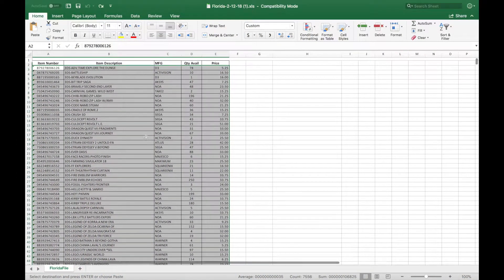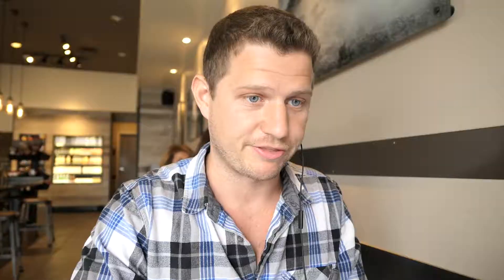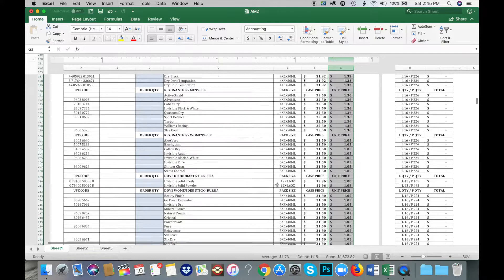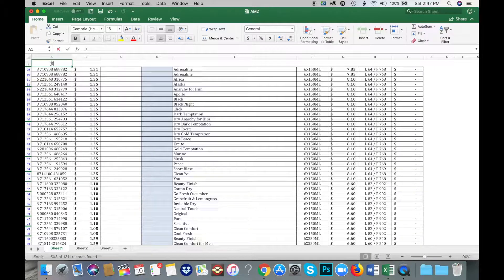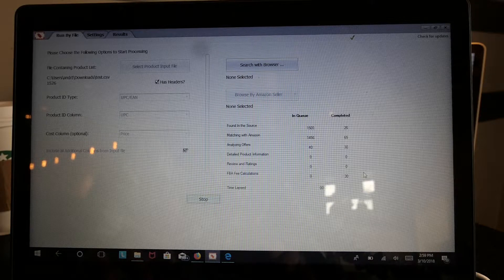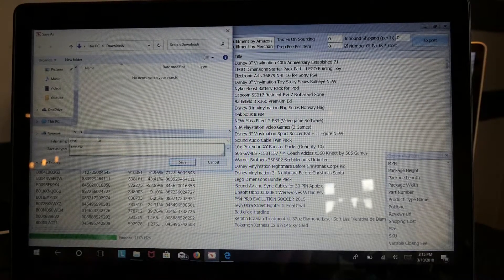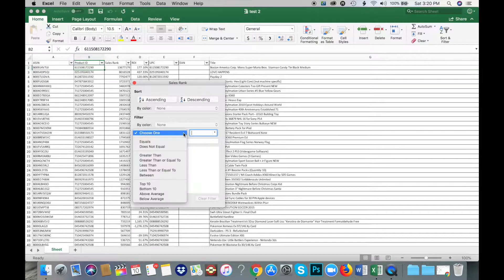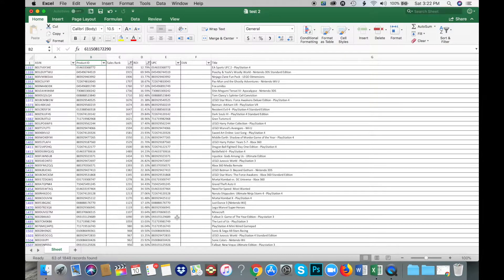AMZ Analyzer for Wholesale Products *update* New $20 a month Analyzer in description!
If you're interested in Amazon FBA, you'll love my other Youtube channel // The FBA Machine

Prep and Pack Centers, Inventory management, and Repricer we use in our Amazon FBA business

I go over AMZ Analyzer and show you how to scan wholesale products for Beau Crabill's amazon retail mastery course.